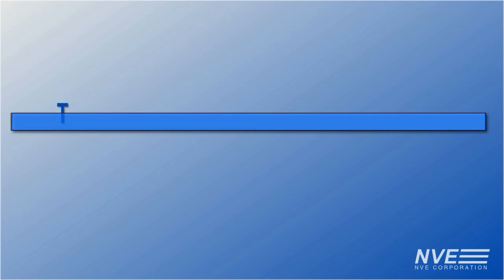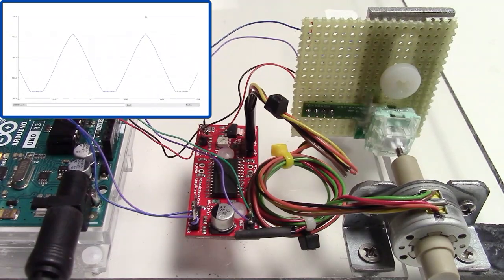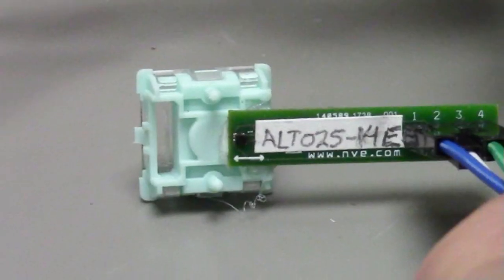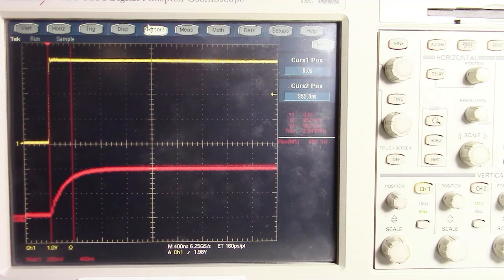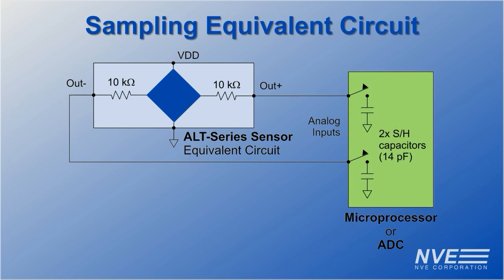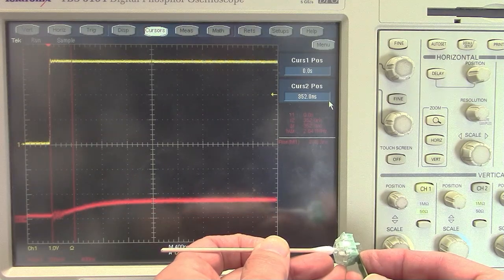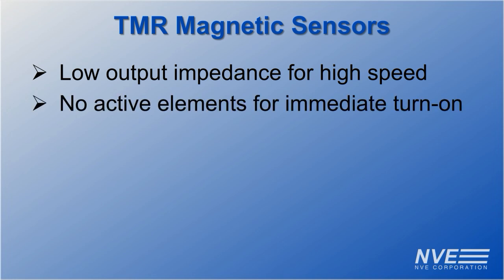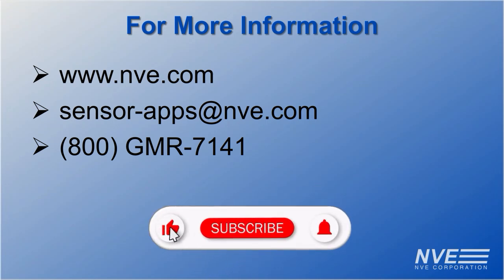High-speed polling with TMR sensors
NVE TMR sensors are fast and have no active components to delay turn-on. That makes them ideal for duty-cycling to reduce power or multiplexing to reduce I/O.

We're go into the lab to demonstrate the speed. A signal generator provides a duty-cycled 3.3 volt sensor supply.  The rise time is just 352 nanoseconds, limited by the oscilloscope probe capacitance.

ALT-Series sensors have a low output impedance of is 10 kiloohms. Assuming a sample-and-hold capacitance of 14 picofarads, a one micosecond sampling time is usually plenty.

These sensors are sensitive as well as fast. The output swing is 500 millivolts over a few millimeters of switch and magnet travel, even with no amplification.